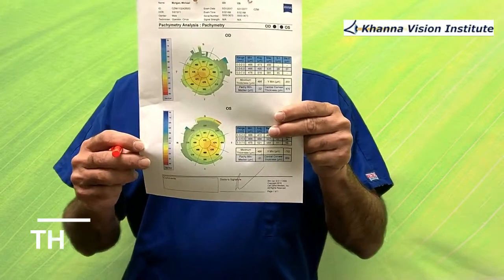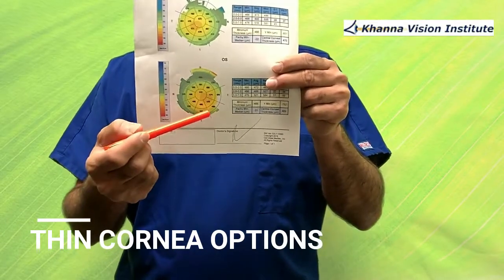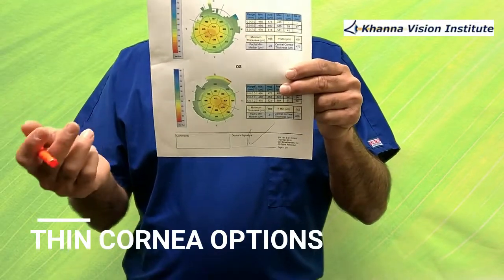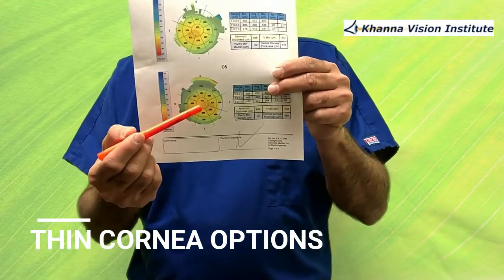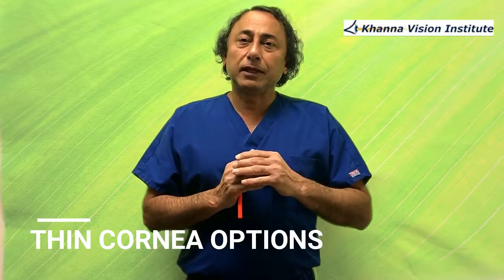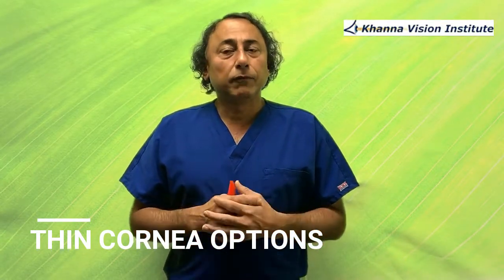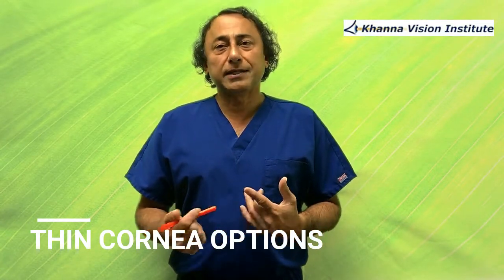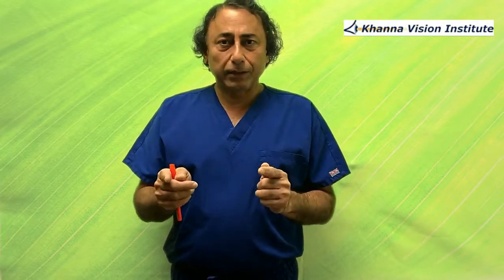Thin Cornea Specialist Surgeon Provides Surgery Options for Superlasik Epilasik, ICL and PIE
Thin Cornea Surgery Options

(0:01) Hi this is your host Dr.Rajesh Khanna,MD, Thin Cornea Specialist coming to you with the new episode of the Hangout With The Laserman.

(0:08) Today we are going to discuss somebody who is 47 years old and came for thin cornea surgery.

(2:05) So, as a thin cornea surgeon today our number one goal is the safety and avoidance of post lasik ectasia. That's why in this patient we will not offer lasik eye surgery whether it is automated micro keratones or with factosecond all laser lasik like intralase.

(2:22) Whatever the technology whenever the lasik flap is made the tensile structure of the cornea is decreased.

(2:27) So coming to the options, one option is superficial lasik which is also called epi lasik or superlasik. Superlasik is the short form for superficial lasik.

(2:40) The diffrence between the traditional lasik and superlasik is the superlasik uses no cut epi keratome to push the top layer away which is 53 microns and this happnes to be epithelium. That is why it is also termed epi lasik. This area does not contribute to the strength of the cornea so its fine to remove it and just like a scap or wound of the skin it heals back.

(3:07) So why we don't do superlasik on everybody because it take a few days to heal, like 3 to 4 days to heal and a few more days before the vision can come to 20/20 in all patients. Some patients it can come sooner and some patients it can come later. But that would be the treatment of choice using iDesign automated technology and epilasik to achive our results.

(3:31) Other option could be presbyopic implant in the eye if the patient does't want to wear any glasses for the rest of the life, not even middle or reading. Then PIE or presbyopic implant like ReSTOR, TECNIS, Symfony or Crystalens would be options.

(3:50) If the patient was younger or even in this case patient saying i don't want PIE as i am not a good candidate for lasik. I want to get a quicker recovery and i don't mind doing another procedure in the future if needed. ICL could still be considered. Usually ICL is done under 45 years of age becasue cataract development could be higher. So if this patient was like 35 years of age ICL could be first choice.

(4:27) ICL is available for powers minus 3 and higher. So if this was minus 9 thats a no brainer we will prefer ICL over even superlasik. Because even though superlasik is safer than lasik we have to remove certain amount of the tissue and if the amount of the tissue removed is excessive then again cornea can become weak.

(4:51) So lets say it was minus 12 then we would straight away do ICL even in a 47 year old patient who does not want PIE.

(4:58) In a 37 year old minus 8 still might prefer ICL. But if its minus 2 and patient wants some correction then epi lasik would be the choice.

(5:38) So the same person 47 years old we can give three diffrent recommendations even though they might have minus 4 refractions. So we have three people minus 4 refraction 47 year old with 460 microns. One person might say hey i want to do one procedure for the rest of my life, i do not want to wear any glasses then we would suggest PIE. But if they say we want minimum intervention whatever the least amount, i dont mind wearing glasses in the future then epi-lasik could be the choice. Third person says I want do the minimum and want to get maximum fastest recovery because I don't have a downtime or I am going out of town or I am in active military duty whatever reason might be then ICL would be a choice.

Khanna Vision Institute at Beverly Hills, Los Angeles, Westlake Village, Inglewood, California, USA